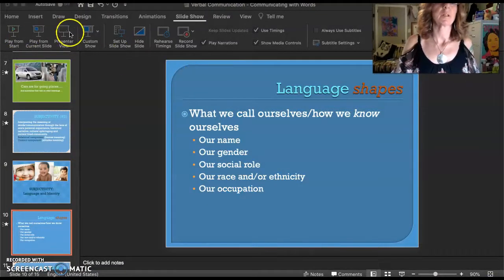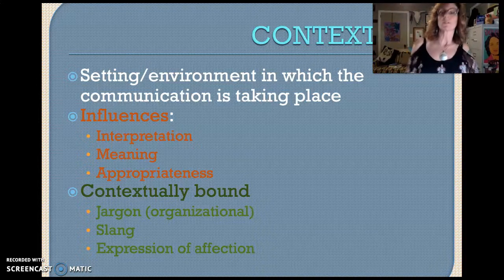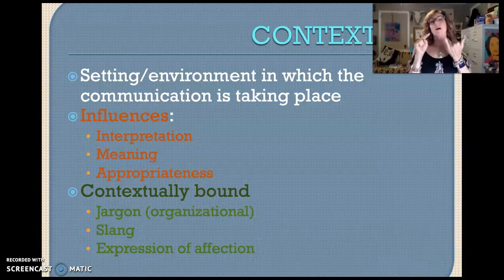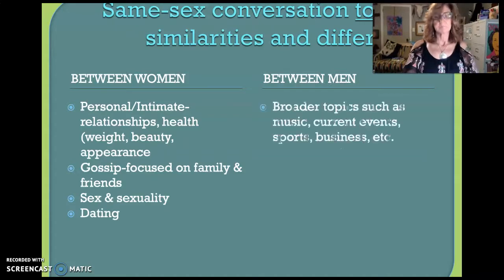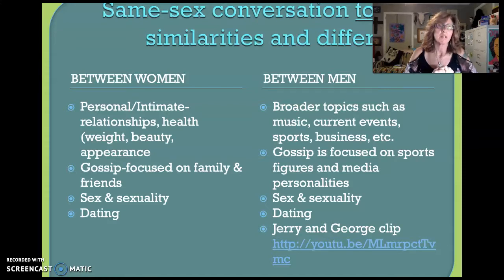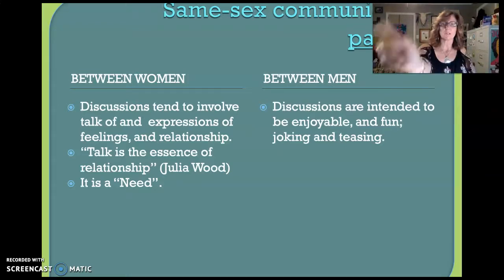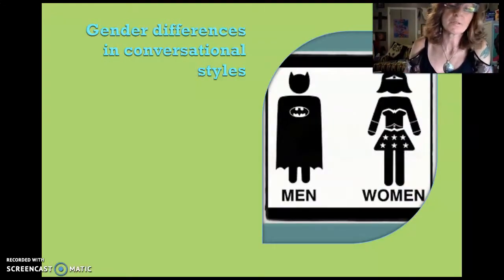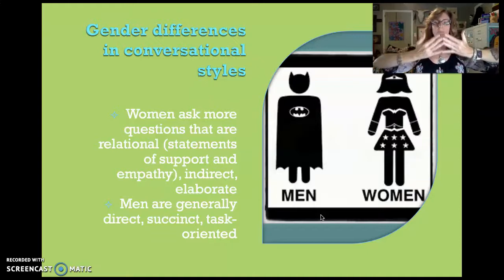Verbal Communication (pt. 4)